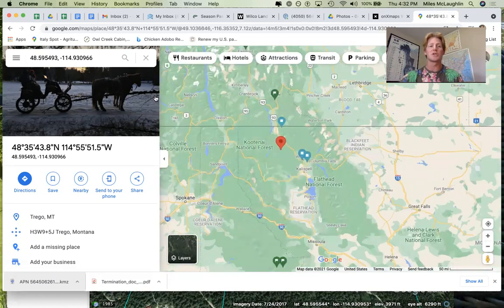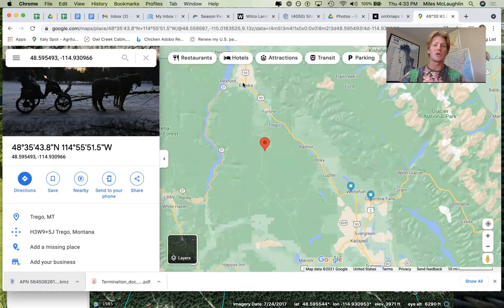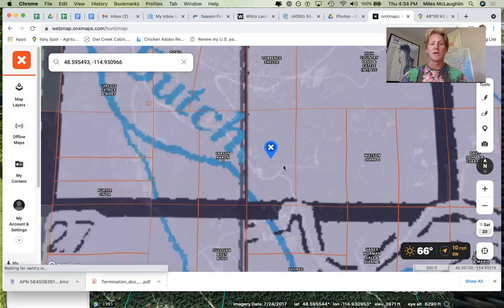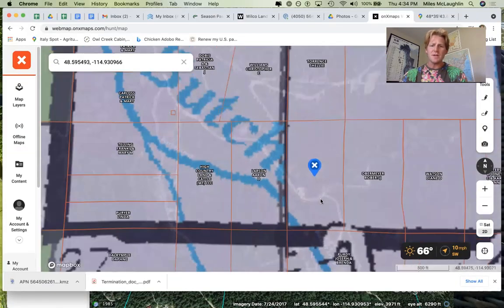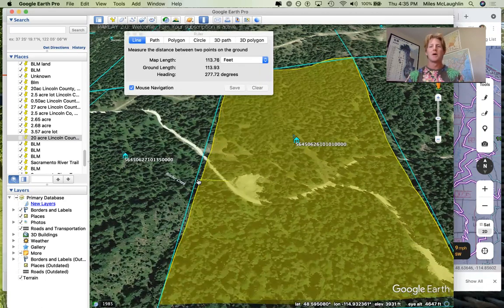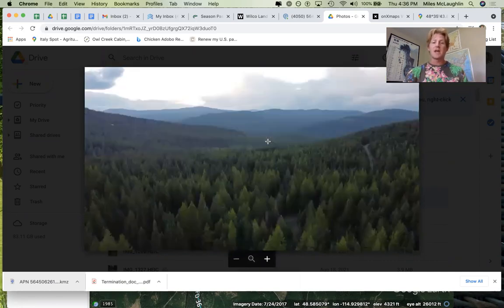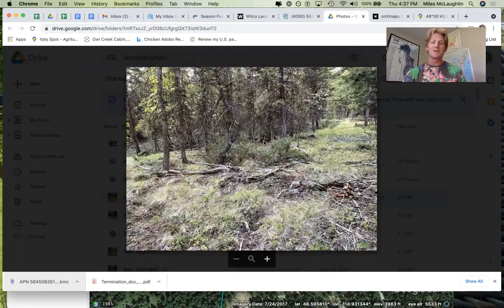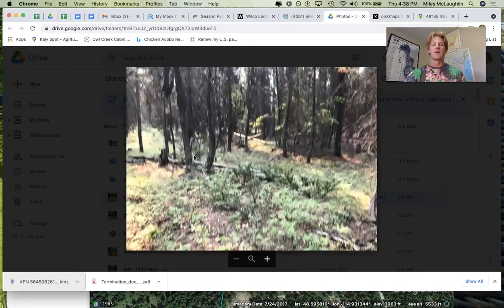20 Acres Rural And Off-Grid Lot For Sale in Trego, Montana